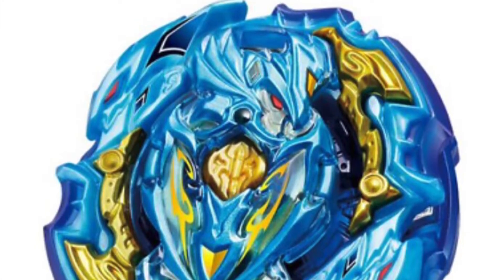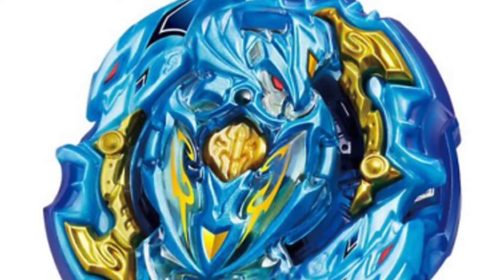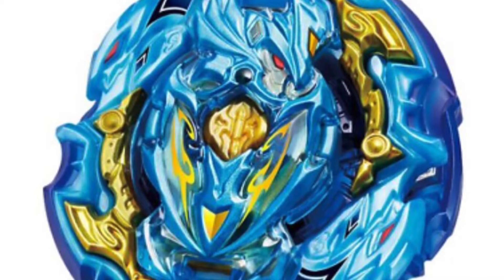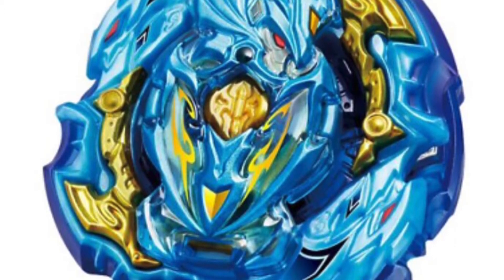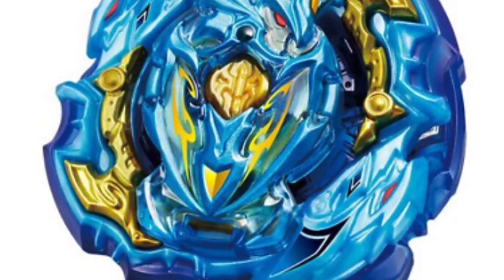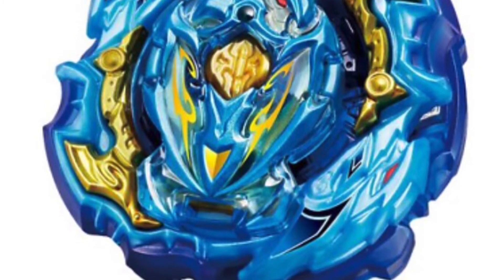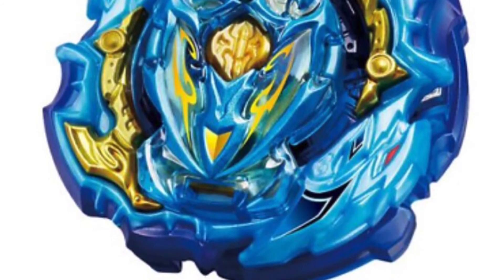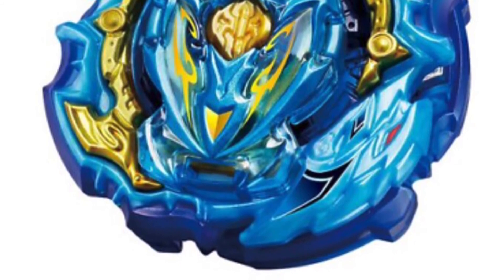*NEW ACHILLES*! WBBA LIMITED! ROAD ACHILLES! NEWS/UPDATE!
ROAD ACHILLES IS HERE! Road is Lord, but they just renamed it Road. We finally get a Lord recolor! It might be a little harder to get cause it’s a WBBA Limited booster. It’s also a store exclusive booster in Japan, and is coming out August 29th 2020. Tempest Dragon is coming out in August also so Road Achilles will be coming out the same month as the Sparking Triple Booster Set!
Our Website! (We’re selling Rage Longinus on our ebay store for now!)

Our other channels + friends!